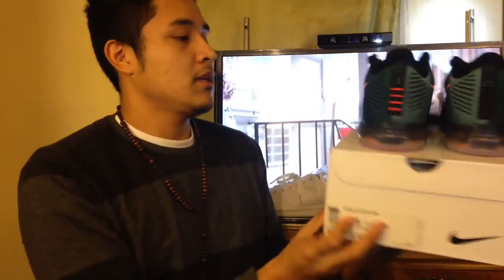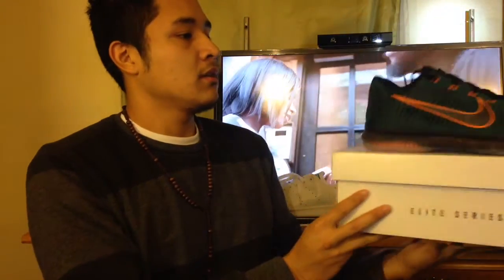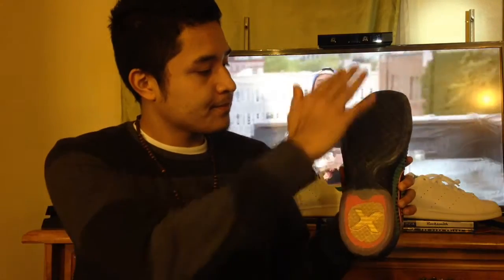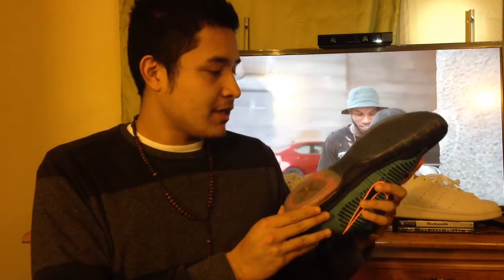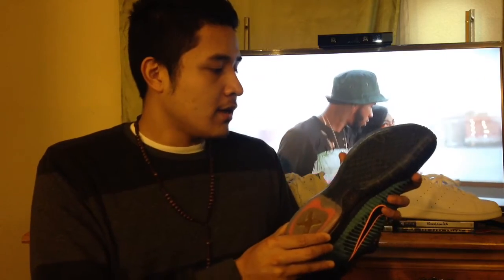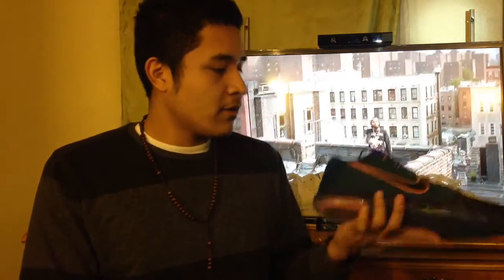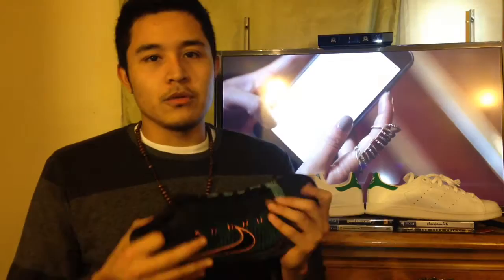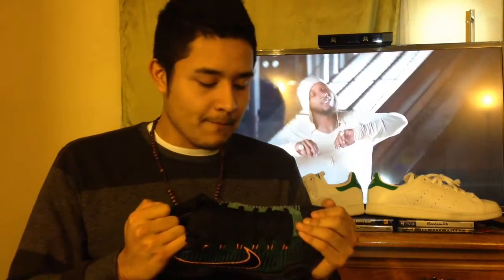Nike Kobe X Elite Low Drill Sergeant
Follow me and add me on PS4 @NickiHuevos on Twitter & Twitch

I buy, sell, and trade shoes

1. Taste My Sad- Bearface
2. Limos- Vince Staples
3. Imperial- Mitchy Slick